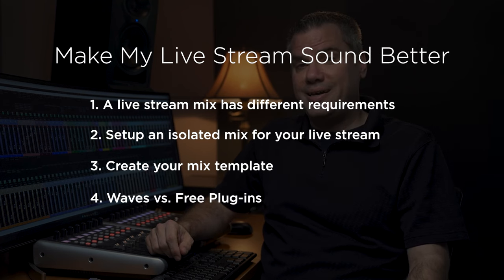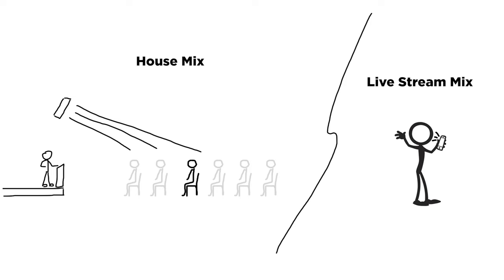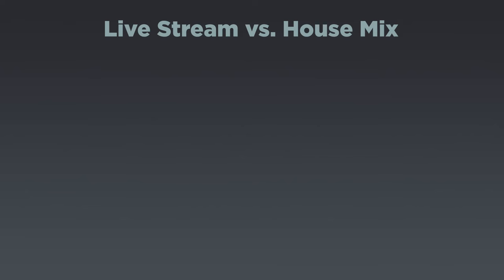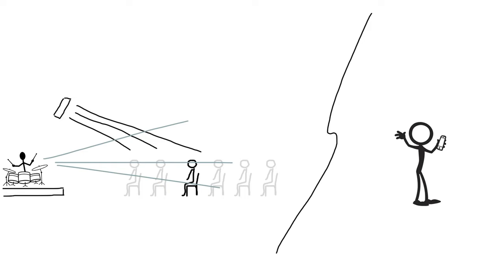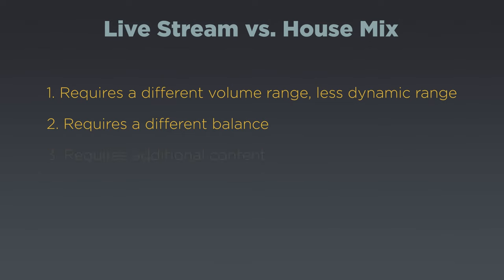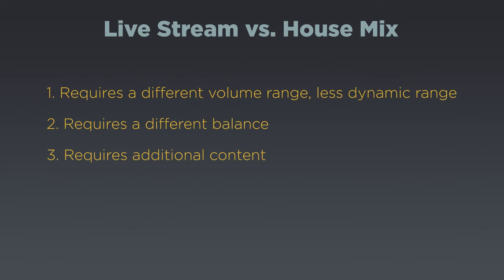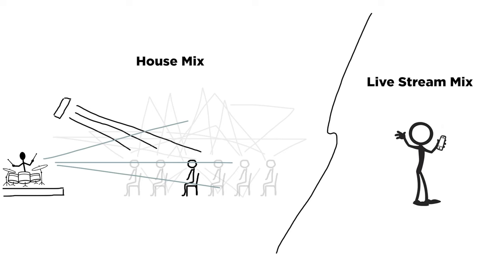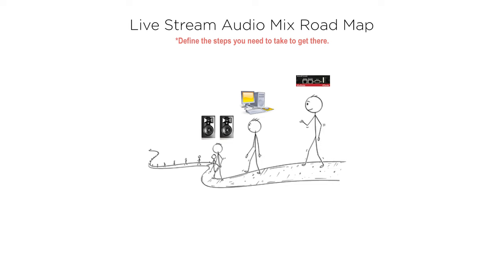Live Stream Audio - Make it sound better! Part 1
In this video I'll talk about strategies for improving the audio quality of your live stream.

PRODUCTS I TALK ABOUT AND USE FOR LIVE STREAMING AUDIO
AVIO Dante 2-ch output
8 Channel Control Surface
Monitor Speakers
Wide screen monitor